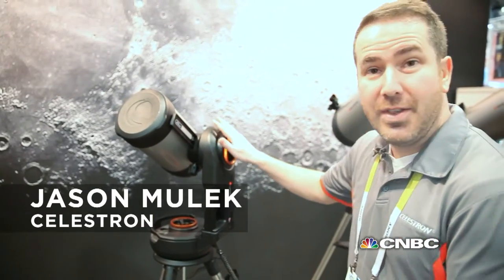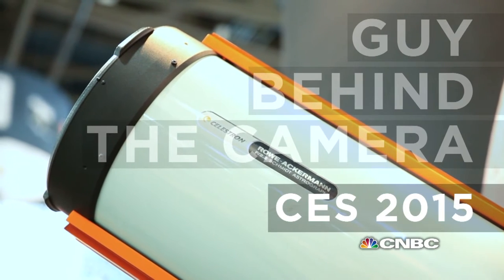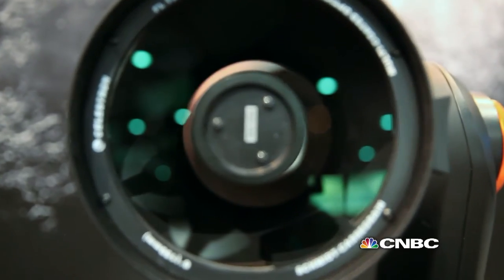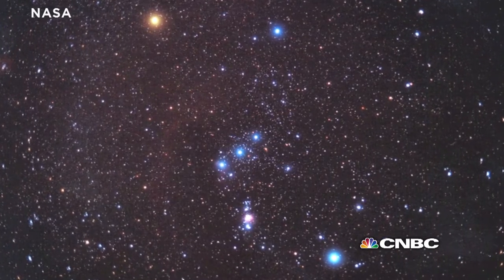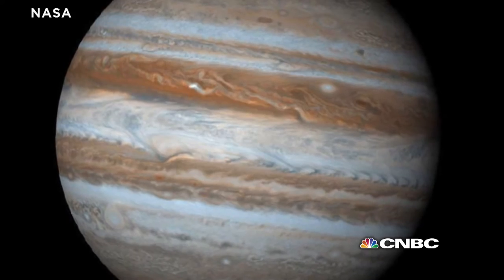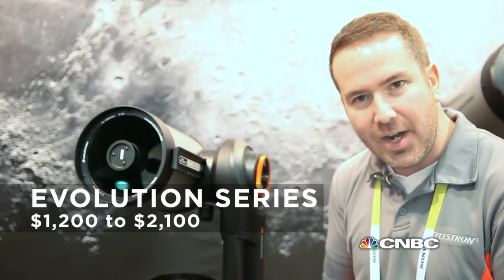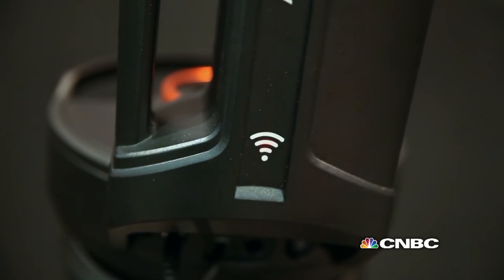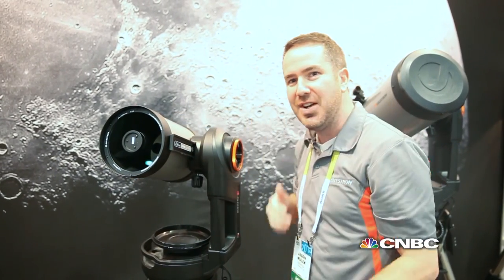Celestron Nextstar Evolution Telescope | CES 2015 | CNBC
The Celestron Nextstar Evolution telescope has a heavy price tag, but maybe not as bad as you'd think. With smart-technology capabilities, the telescope might just be worth the cost.